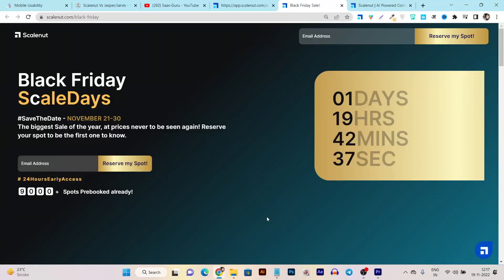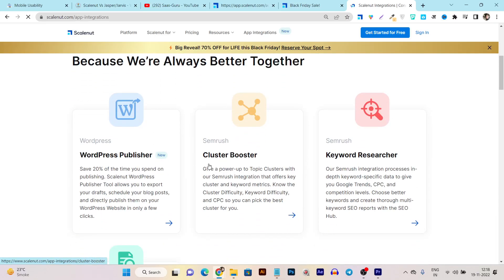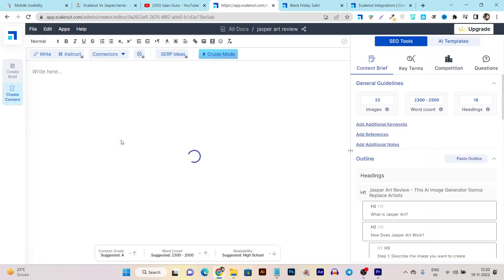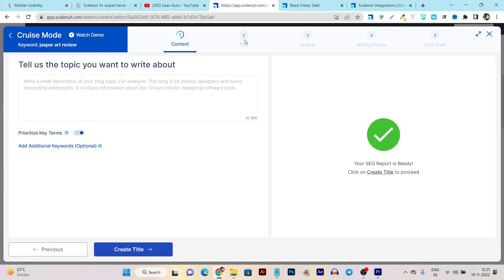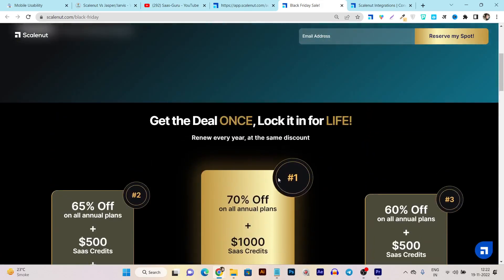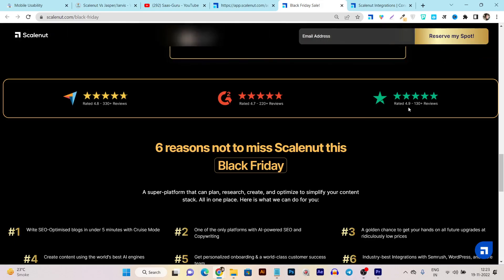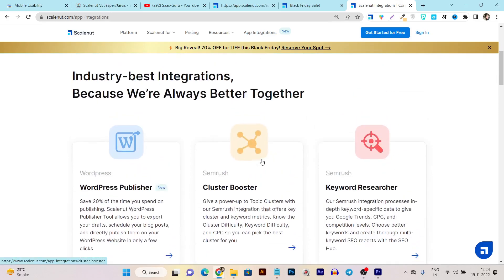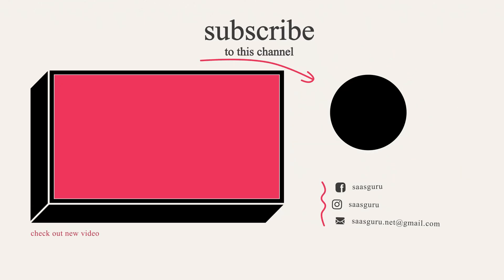Scalenut Black Friday 2024🔥- Most Powerful A.i Writing & SEO Tool (UPTO 80% DISCOUNT)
👉Scalenut Black Friday Deal (80% OFF DISCOUNT)

- - - My Free Bonuses (worth $600) Coming with Scalenut - - -
Buy using the above link and Get FREE access to my Premium Bonuses.
✅ Special Bonus - WP eBook/PDF Maker Plugin (Turn posts into pdf & use as lead magnets)
✅ Bonus #1- List of Profitable 1000+ Micro Niche Ideas & Keywords with insights
✅ Bonus #2- Complete SEO Checklist:, step-by-step SEO actions for starting a new blog
✅ Bonus #3- Content Writing Guide: 5 Steps to Create Engaging & Awesome Content Every time!
✅ Bonus #4- Content Marketing CheatSheet: 57 Actionable Blog Promotion
Strategies to Drive Free Traffic!
✅ Bonus #5: High DA Dofollow Backlinks List: Increase your Blog’s Authority to rank higher on Google

📌How to ACCESS FREE BONUSES: If you successfully purchase using the above link, send me your invoice on this email - to avail my Premium Blogging Bonuses for Free 🤩
Scalenut Black Friday 2024 Sale LIVE + FREE BONUSES

Scalenut is far Better than Jasper | It' an Ai Writer with SEO Optimization & SEMrush Integration

In this video, I'm going to review Scalenut in detail, showing all it's feature and testing out it's ai writer.

In th end I will also talk about Scalenut black friday deal and free bonuses.

To give you realistic demo, I will also generate a long form full post from scratch using normal mode then Cruise Mode under 3-5 minutes.

In this scalenut review, I will also show you all of it's features demo and SEO functions such as,
- Topic Cluster (powered by SEMrush)
- Keyword Researcher (Semrush integrated)

👉Scalenut Black Friday Deal (80% OFF DISCOUNT LINK)

Make sure to check FREE Bonuses, mentioned in the description starting!

◼️Video also covers,
✅ What is Scalenut
✅ Scalenut review in detail
✅ Why Scalenut is the best ai writer and Jasper alternative
✅ Scalenut Black Friday Deals & Pricing
✅ Scalenut Black Friday sale
✅ Scalenut coupon codes
✅ Scalenut SEO tools overview & demo
✅ Scalenut ai writer overview & demo
✅ Watch me Generate full blog post in 5 minutes using Scalenut cruise mode
✅ Why Scalenut is best ai writer & content optimization tool with most affordable pricing